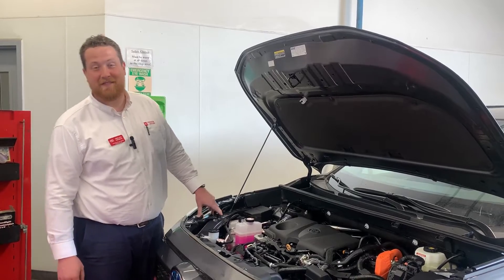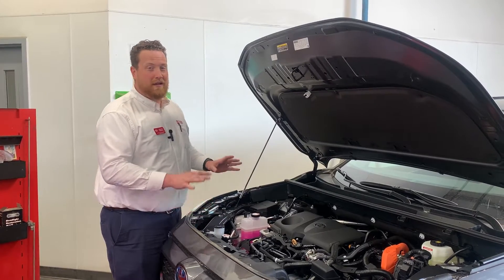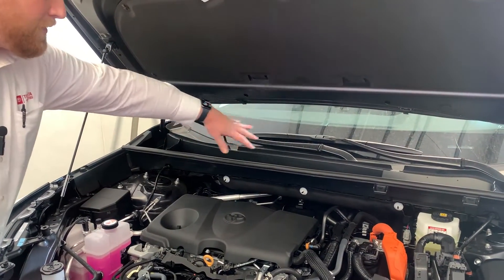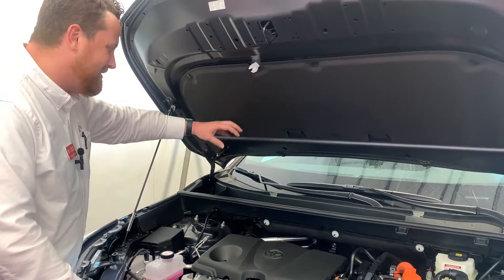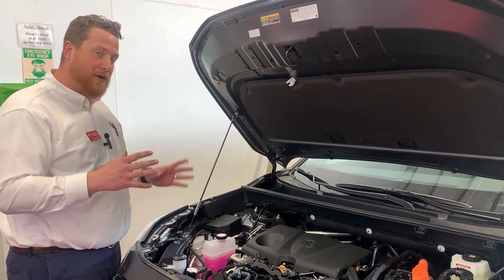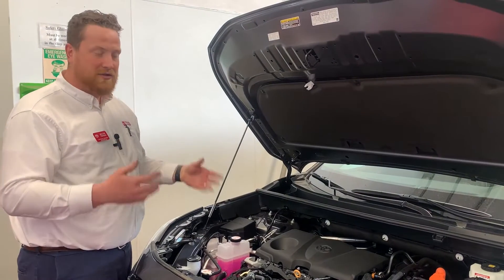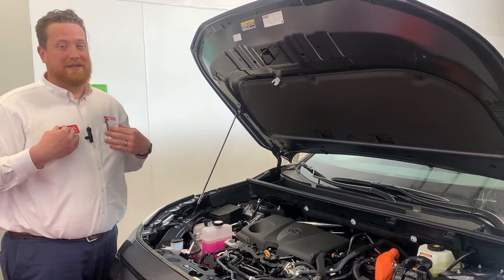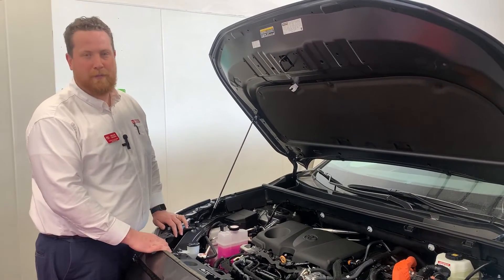Tech Tip Tuesday - Engine Cleaning - S2E19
Cleaning your engine may be something that you don't think of when it comes to vehicle maintenance. But it is extremely important. When it comes to cleaning your engine it is important to be careful! Dillon has all the answers for you.

Toyota Of Tri-Cities |  6321 W Canal Dr, Kennewick, WA 99336